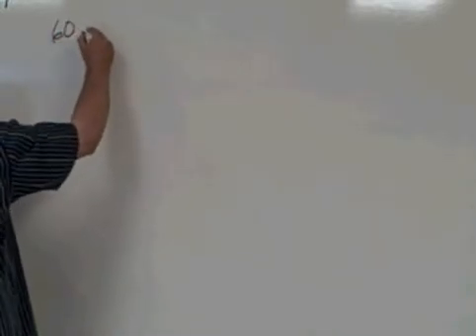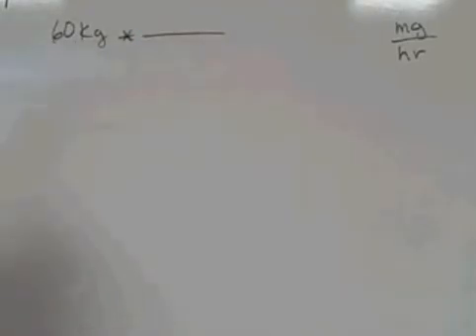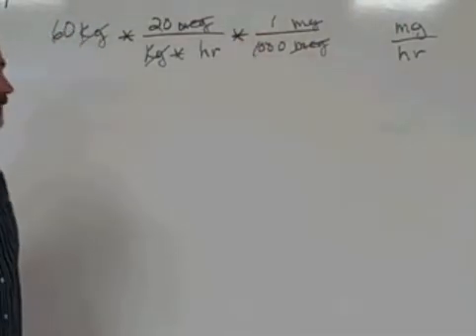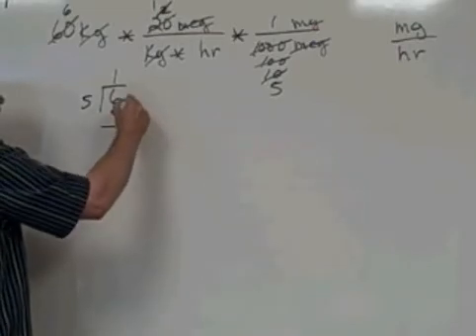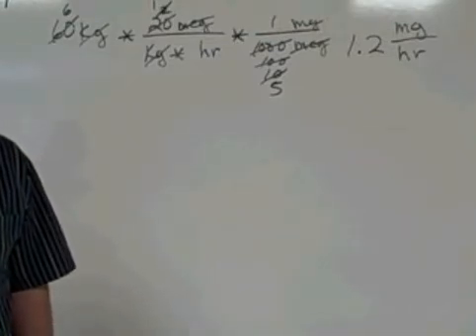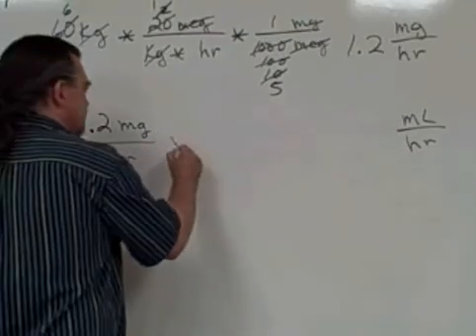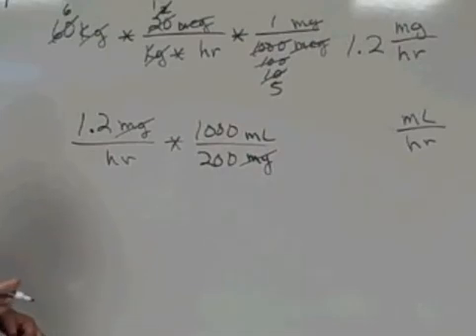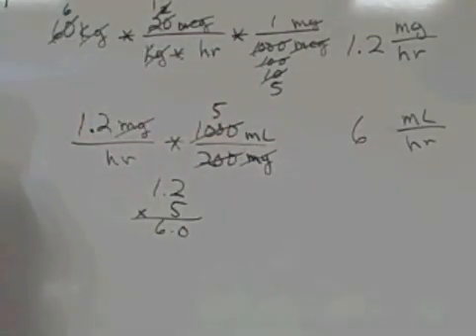Math 135 Ex IV Prob 10